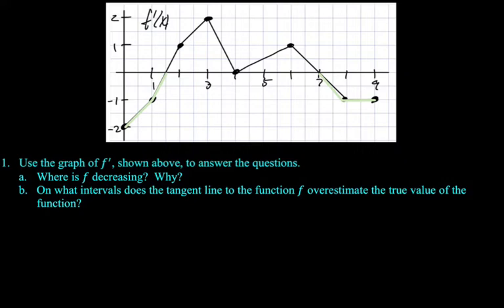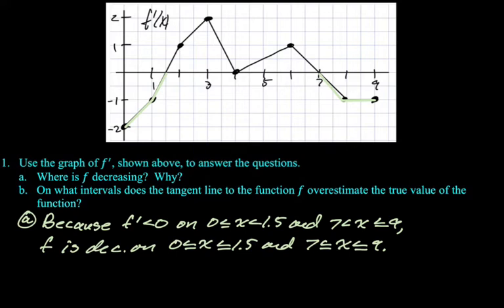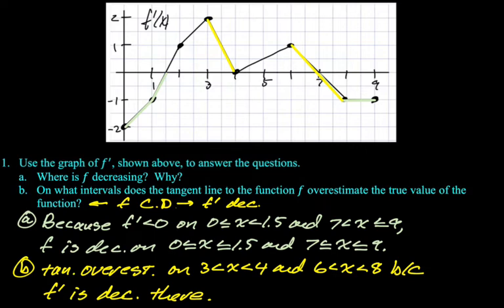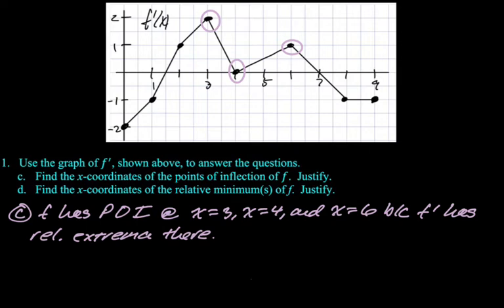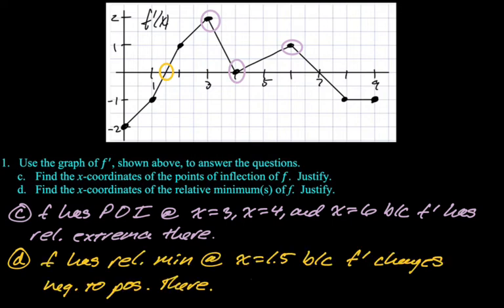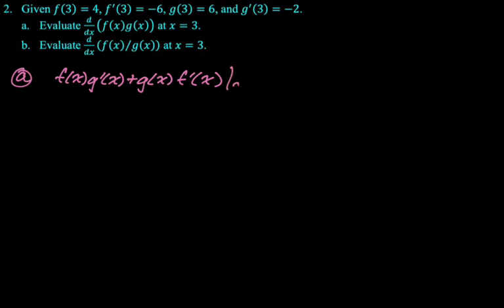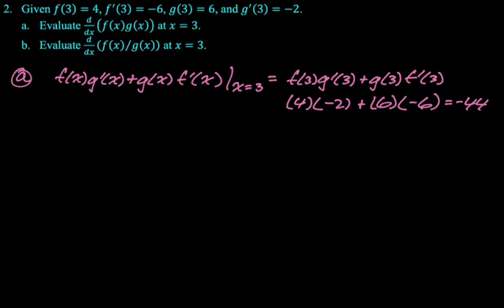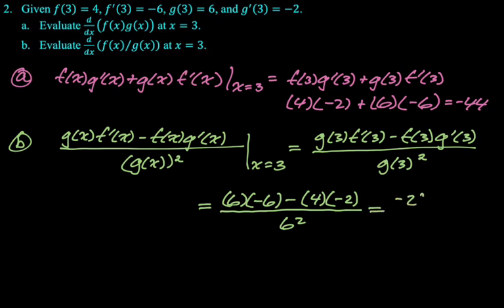AP Calc Problem Set of the Day 044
Topics:
Given graph of f'; decreasing; tangent line overestimates; points of inflection; relative max/min; evaluate derivatives (product rule; quotient rule)